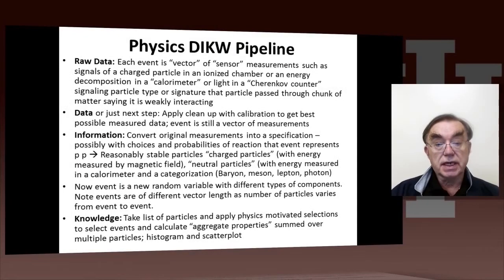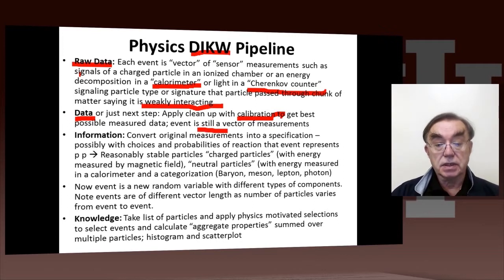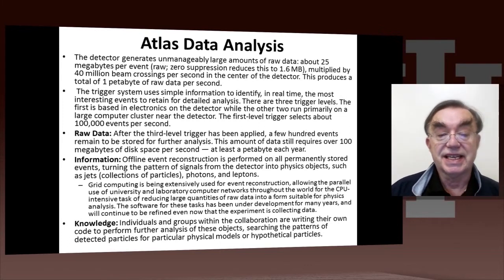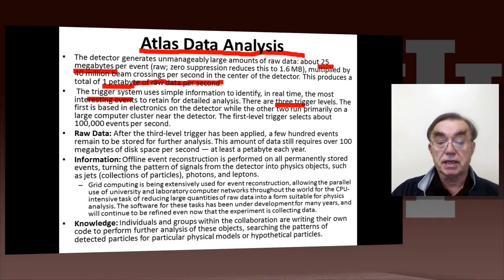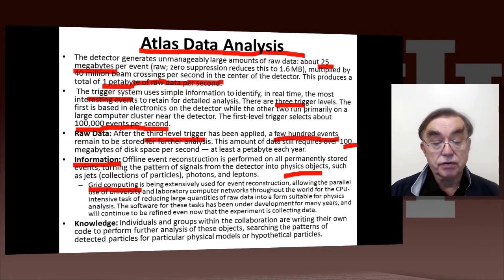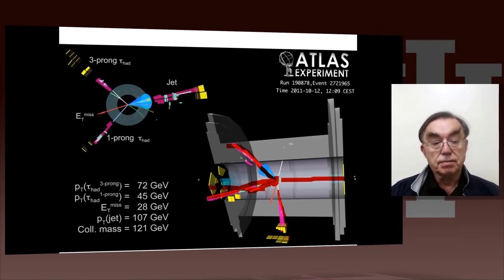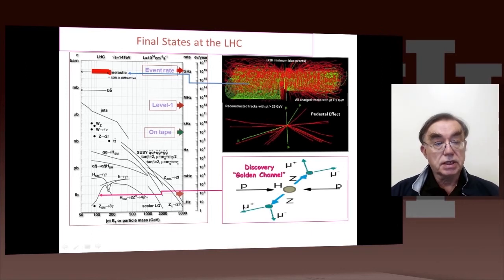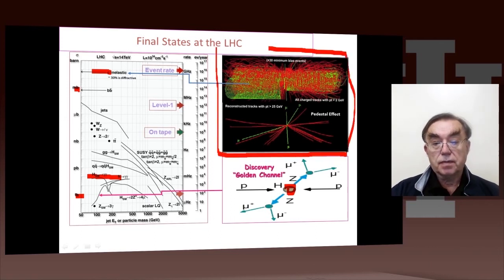IU X Informatics Unit 9 Lesson 2 Physics and Random Variables 720p